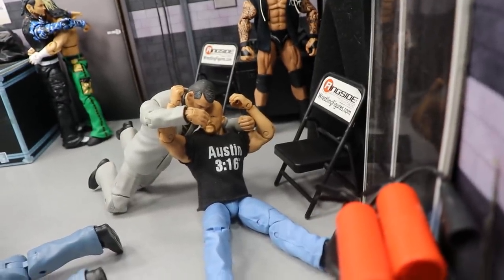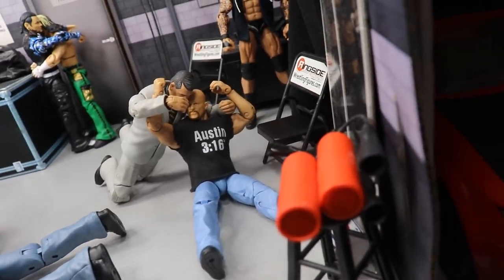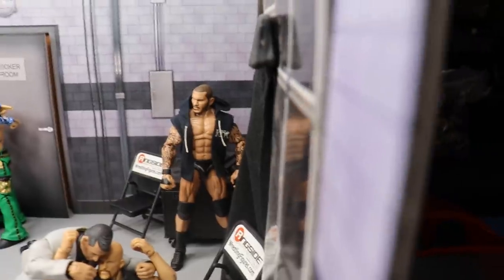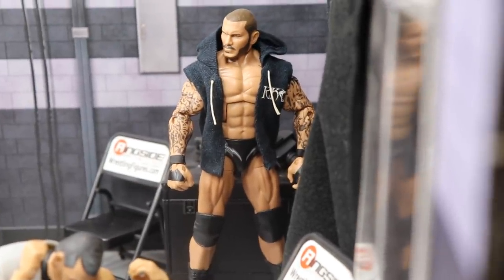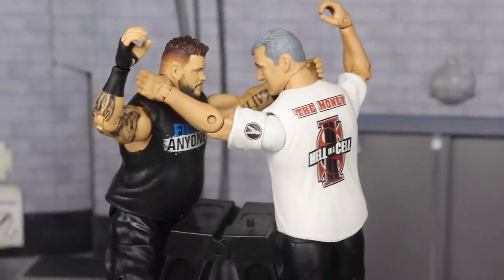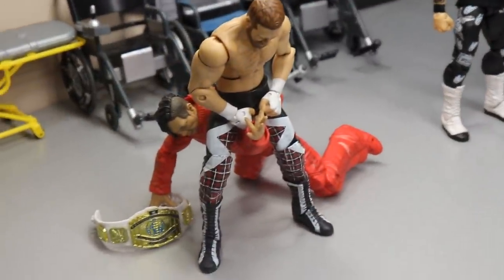WWE ACTION FIGURE SETUP! SMACKDOWN ON FOX!